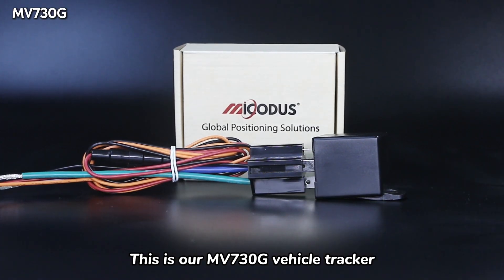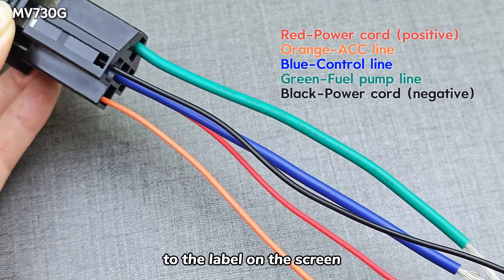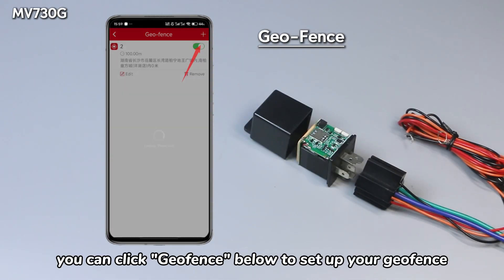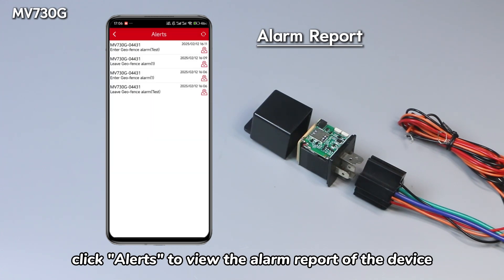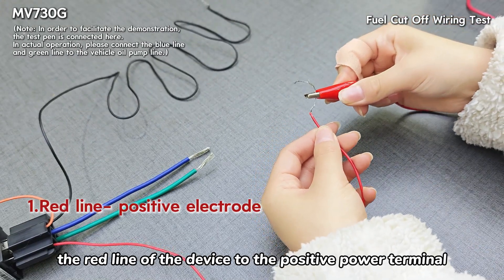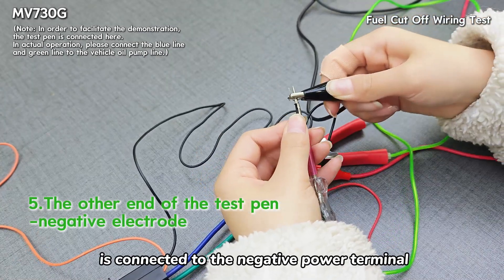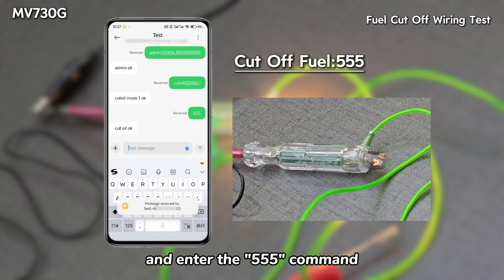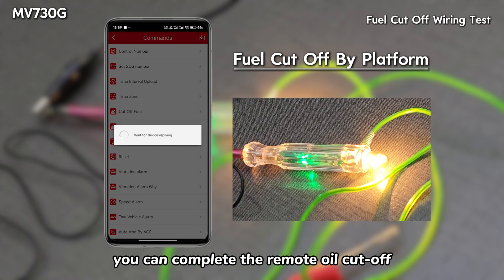MiCODUS MV730G Relay GPS Tracker Setup | Remote Fuel Cut-Off & Real-Time Tracking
MiCODUS MV730G GPS Tracker Configuration:
1️⃣ Appearance & SIM Card Installation
2️⃣ Power Wiring Setup
3️⃣ Configure APN via SMS
4️⃣ Set Center (Master) Number
5️⃣ Geo-fence Setup via App
6️⃣ Configuration Report Access
7️⃣ Alarm Report Access
8️⃣ Real-Time Tracking & Historical Route Playback
9️⃣ Remote Oil Cut-Off Wiring & Test
🔟 Remote Fuel Cut-Off / Recovery via SMS & App

📌 Secure your vehicle with hidden tracking, real-time alerts & remote engine control!